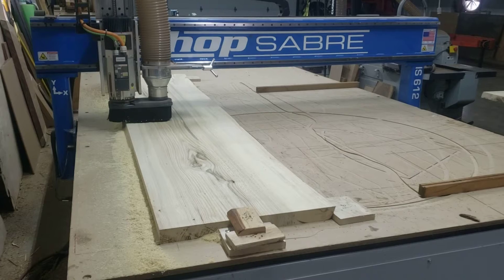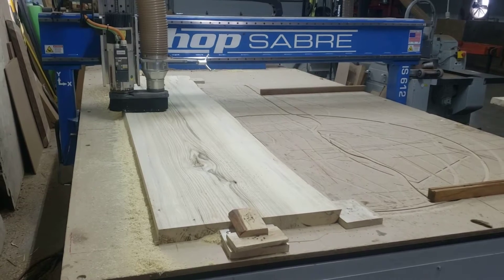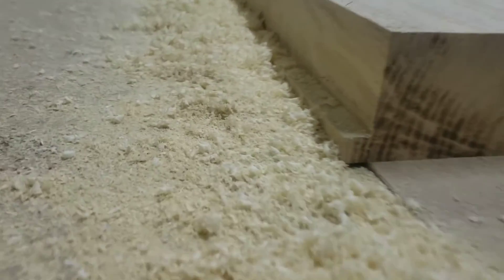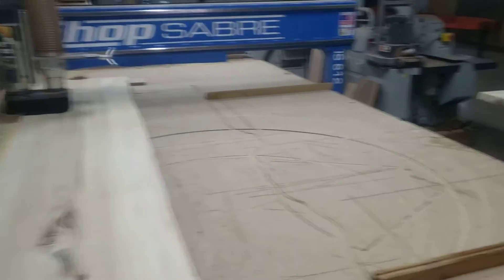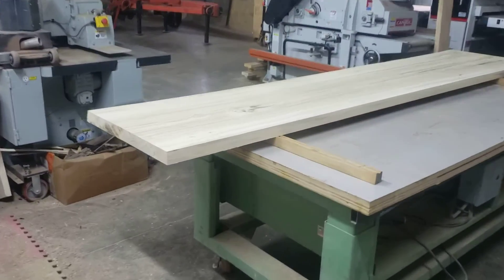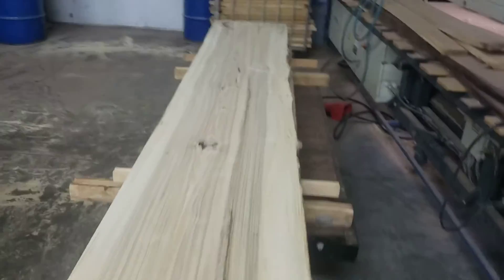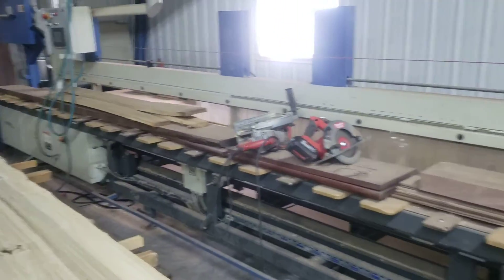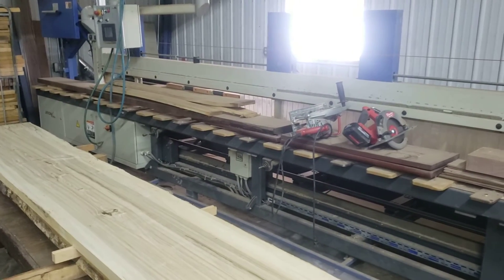February 9, 2022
Putting a straight edge on the flattened Hackberry table top slabs